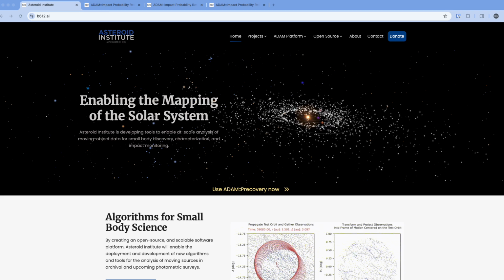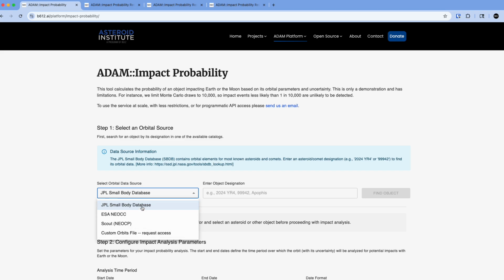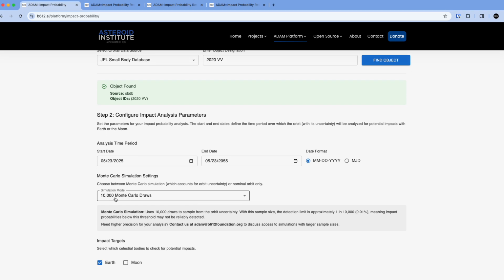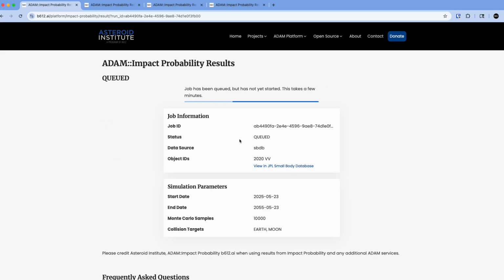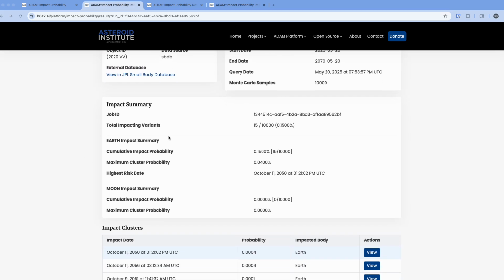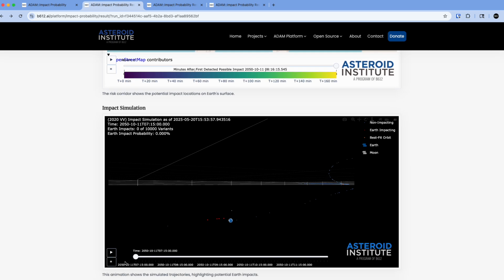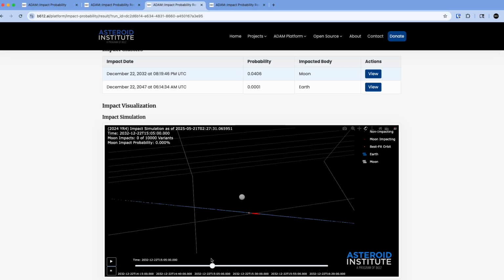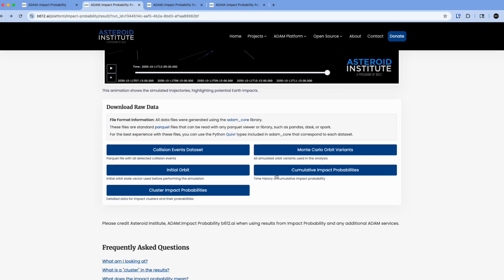ADAM::Impact Probability Tool Tutorial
Asteroid Institute’s Impact Probability service is available for public use

ADAM::Impact Probability can be used to estimate the probability of Earth or Moon impacts for near earth asteroids out to 2099. Orbits can be sourced from JPL's Small Body Database (SBDB), ESA's Near-Earth Object Coordination Centre, or JPL's Scout: NEOCP Hazard Assessment service. The service provides orbital simulations and a visualization of the impact risk corridor on the Earth, as well as granular data on each detected impact cluster for export.

In this video, you will learn how to use ADAM::Impact Probability.

Asteroid Institute is a program of B612 Foundation.